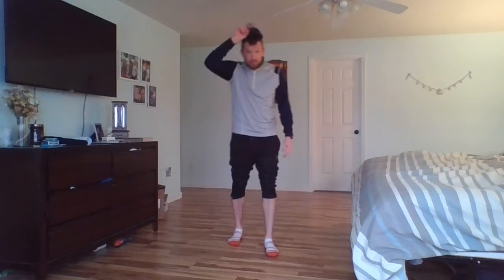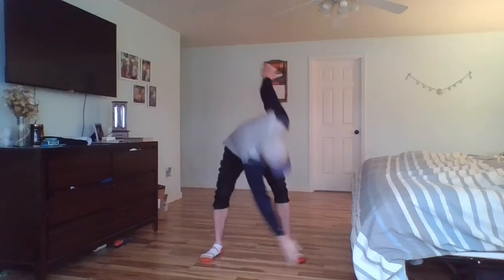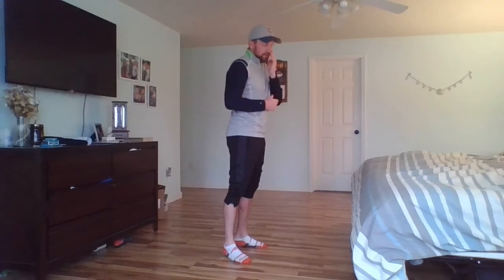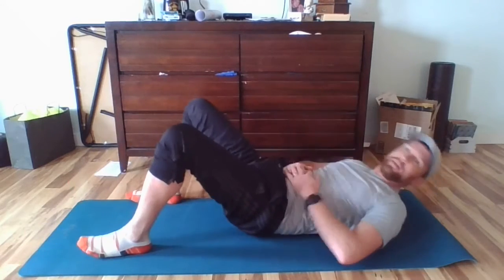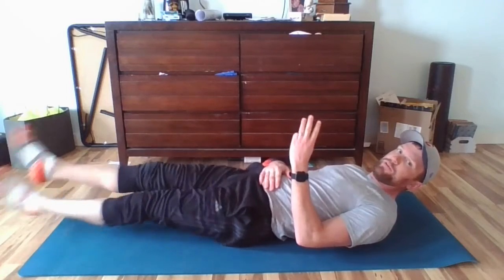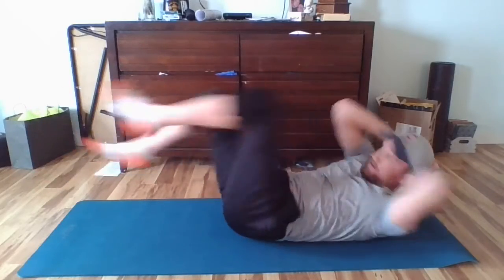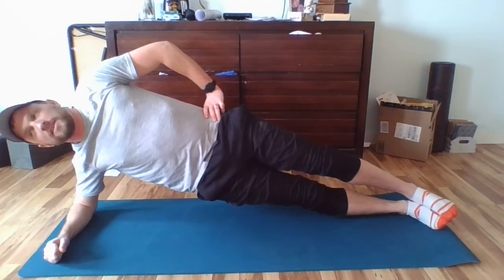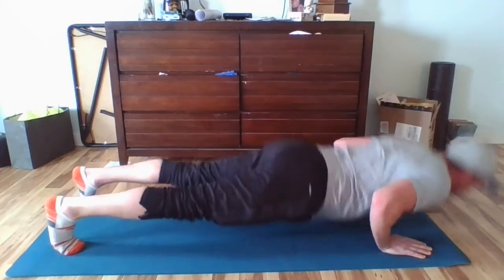Kindergarten Week 13 Warmup